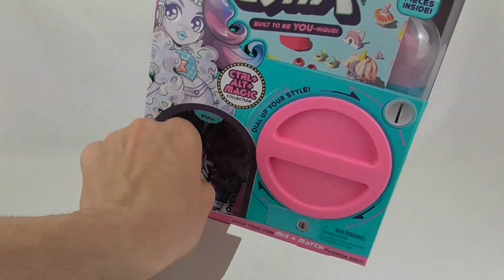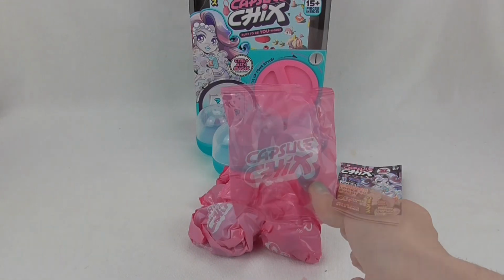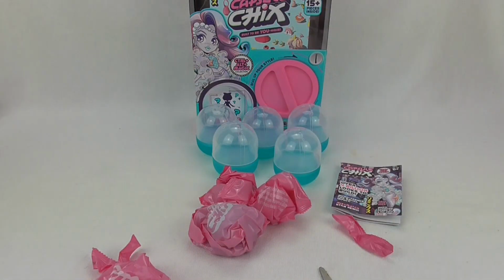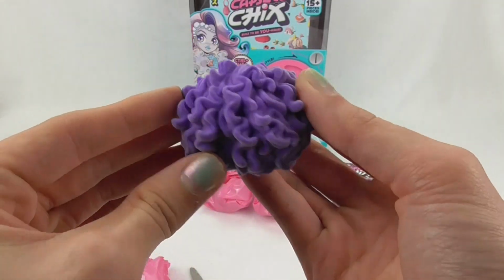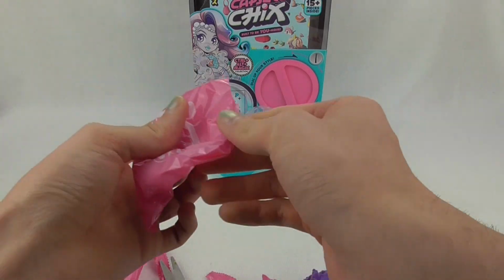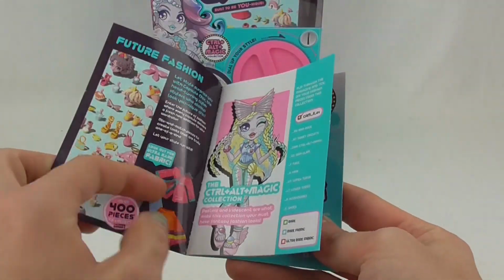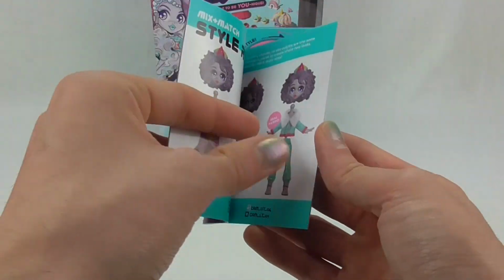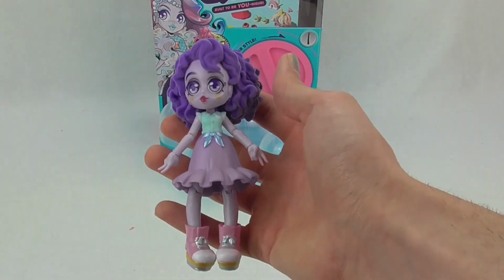Capsule Chix Ctl + Alt + Magic Unboxing! (Plus a Give Away!) - TYLER'S TOY BOX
Hey Winxers! I hope you enjoyed today's video. I love all things dolls, and post new videos the first Friday of every month at 11AM EST! Comment ideas you'd like me to try out, or reviews you'd like to see in the future. :D